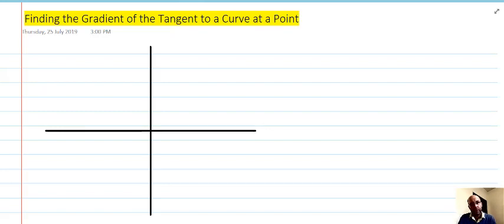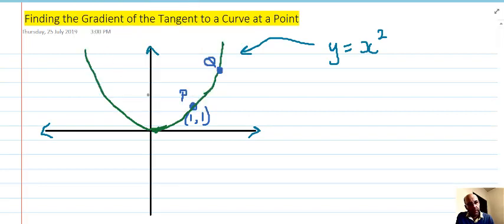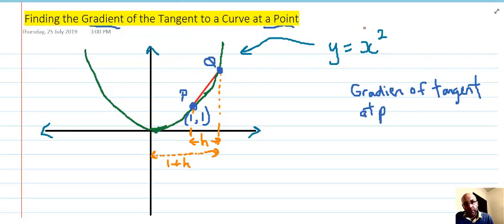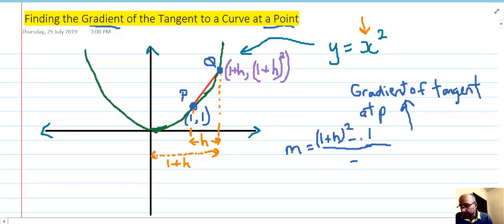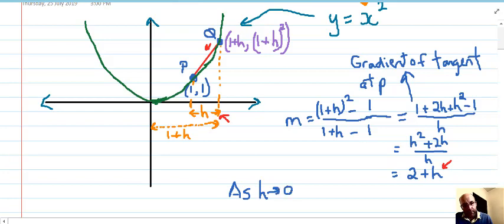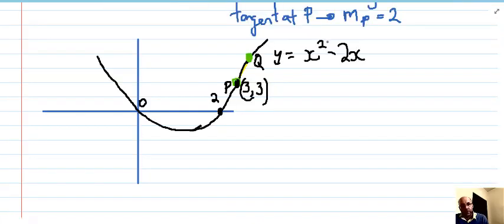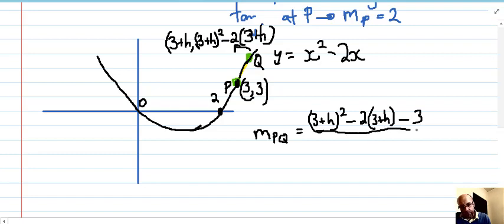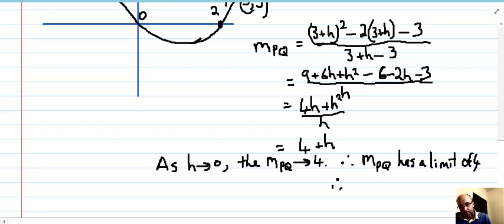Finding the Gradient of a Tangent at a Point on a Curve